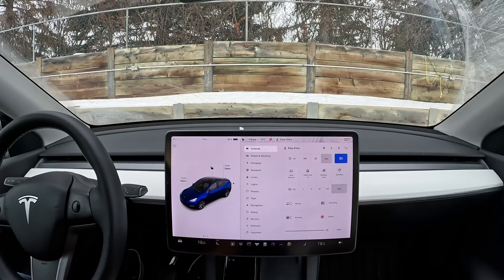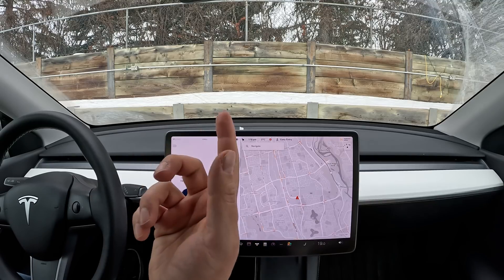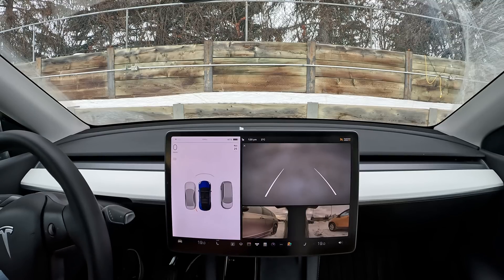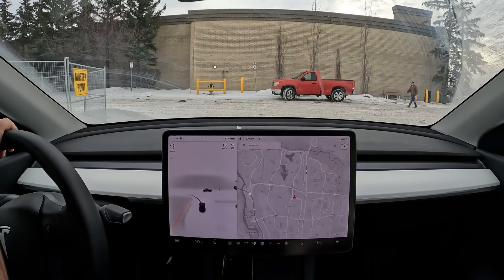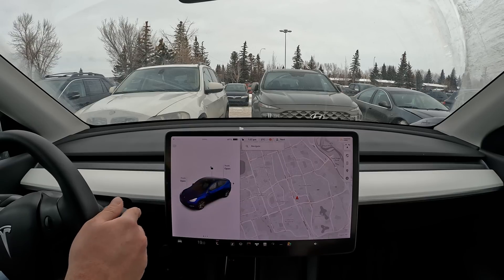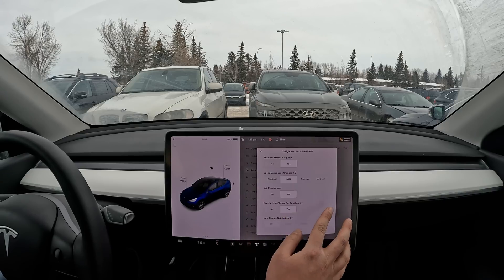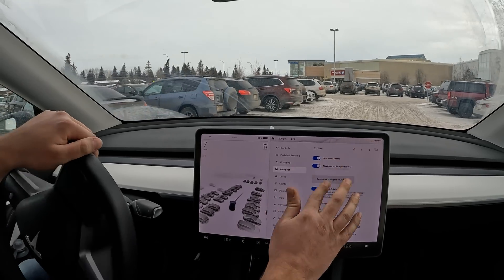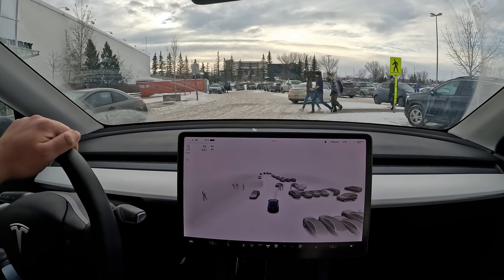Tesla 360 Bird's EYE Parking VIEW | FSD Beta 10.69.25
Tesla is getting ready for USS removals watch this 360 Bird's EYE Parking

Chapters:
0:00 Intro
1:00 Visual
1:25 First Parking
2:00 disable FSD
3:00 Second Parking
3:40 Bird Eye